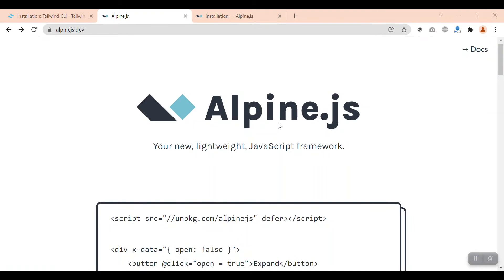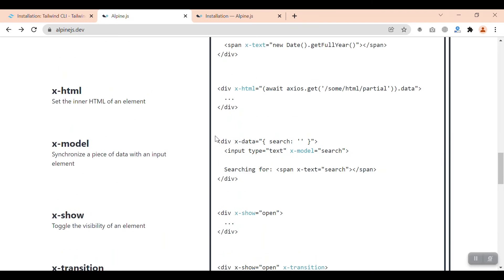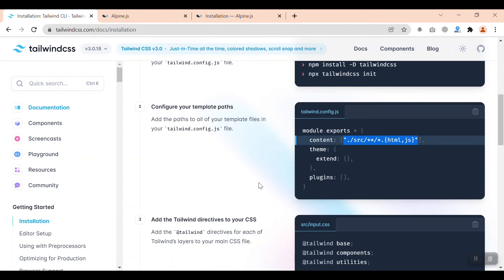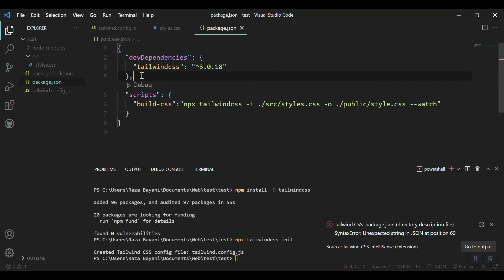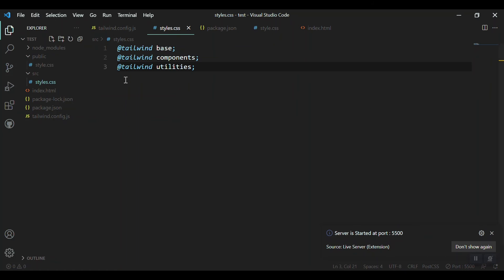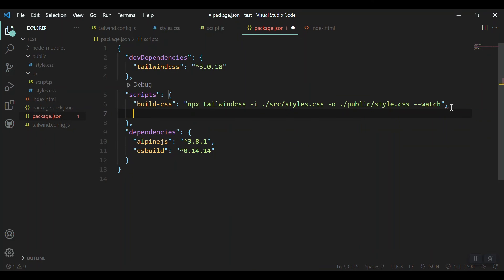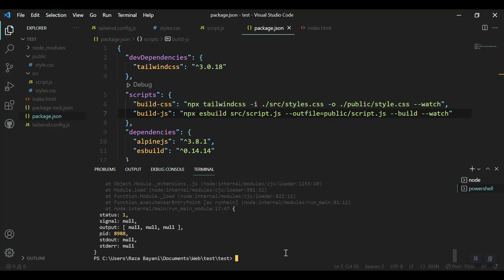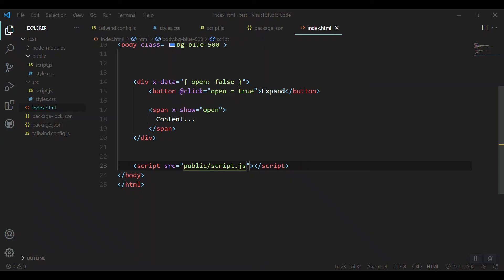How to Easily Integrate Alpine JS with Tailwindcss | UI Designing Made Easy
Hey, Thank you for being here!

I am very happy to show you "How to Integrated Alpine JS and Tailwindcss together to make UI design easy.